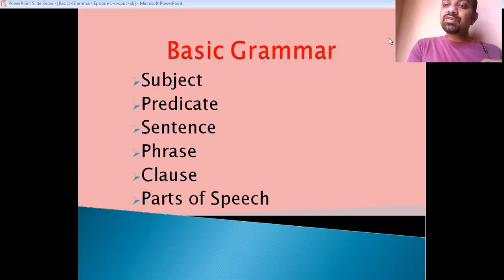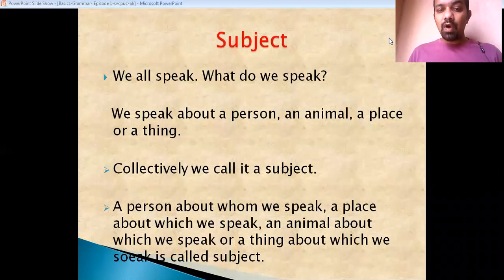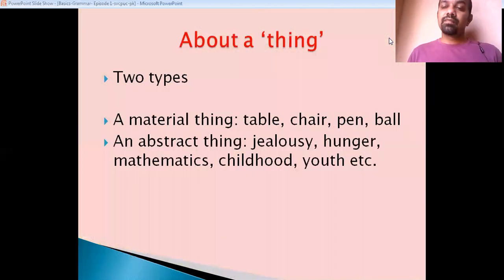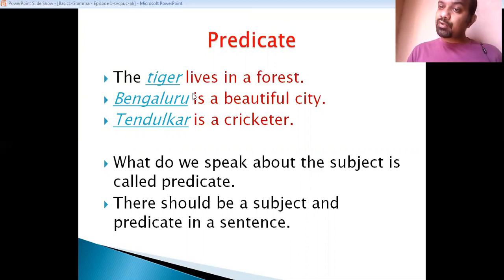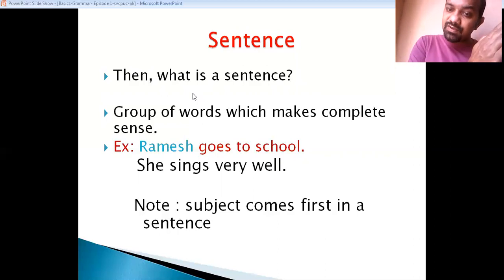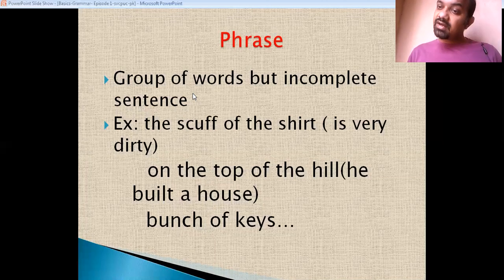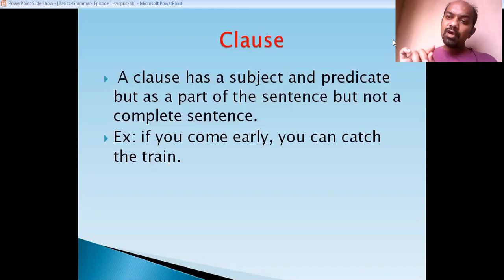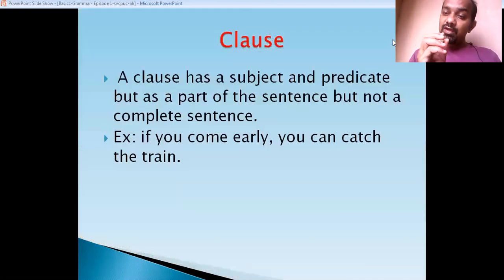BASIC ENGLISH GRAMMAR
Introduction